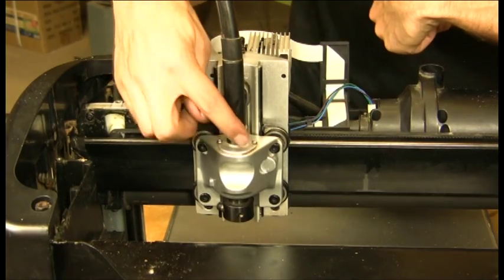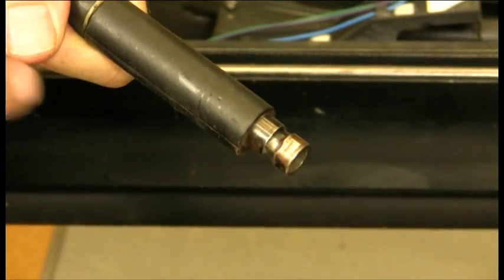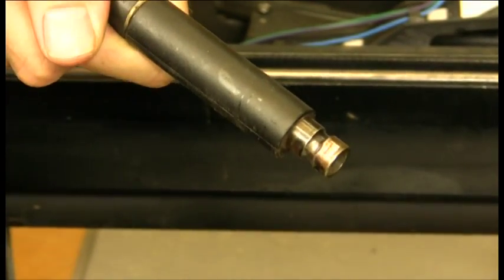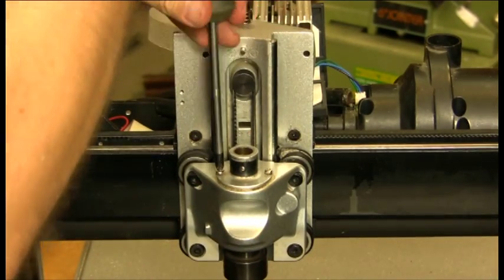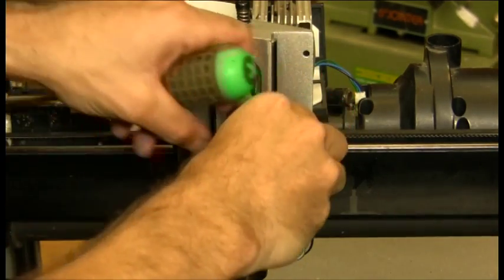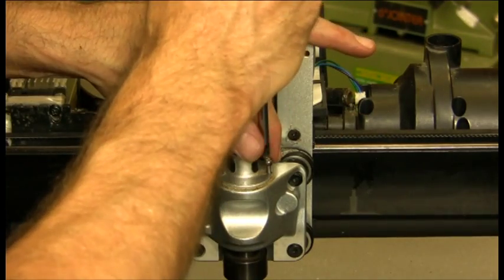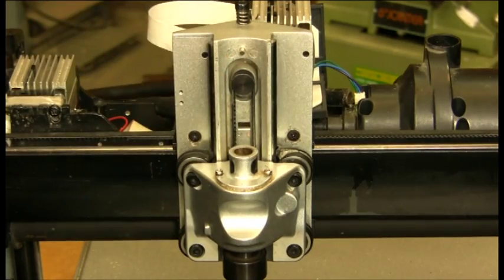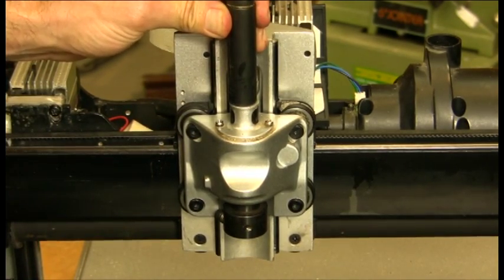Rotating the flexshaft pivot (tophat)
Over time the bearing that holds the flexshaft into the top of the z-truck can wear a divot in the end of the flexshaft. This can cause the flexshaft to vibrate and chatter more than it should. These quick steps will show you how to quickly resolve this issue.